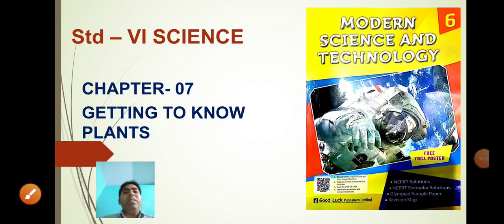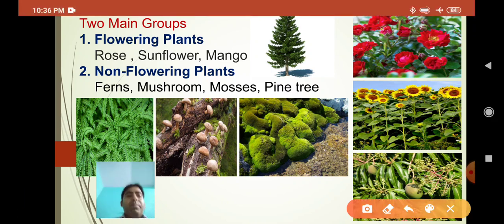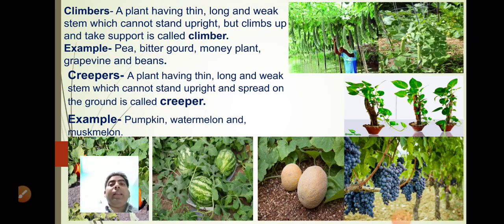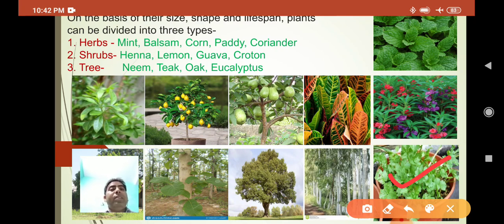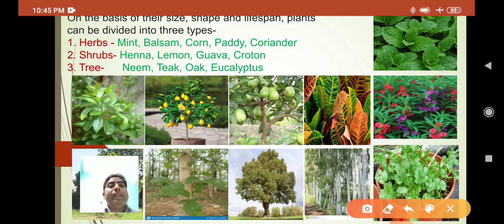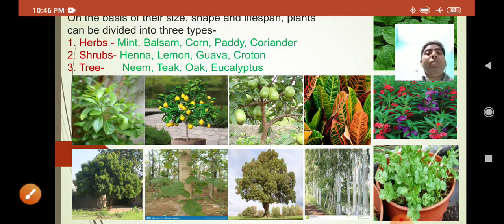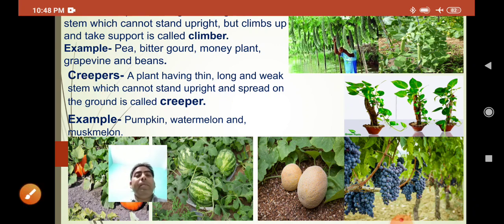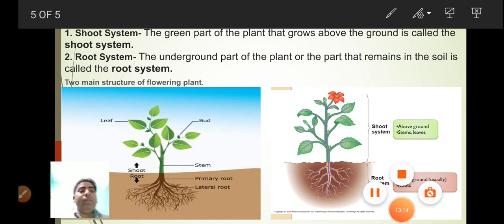27 July 2020